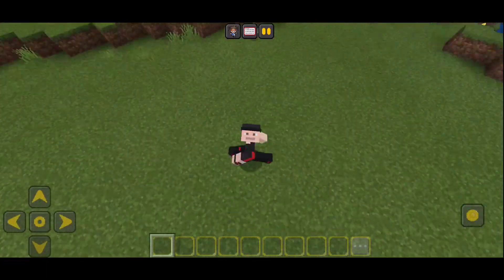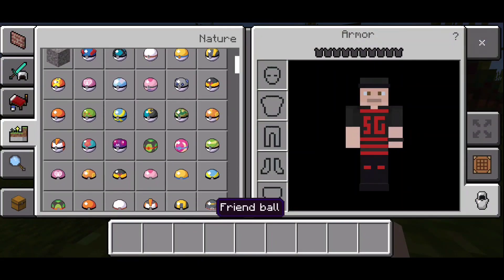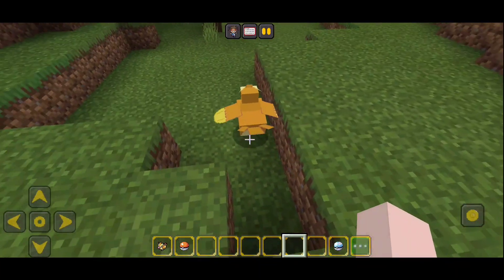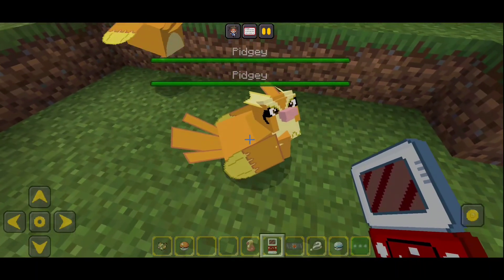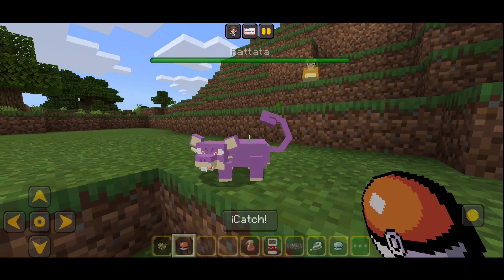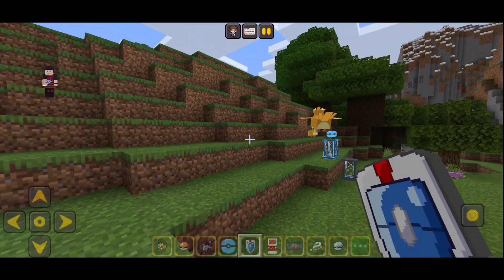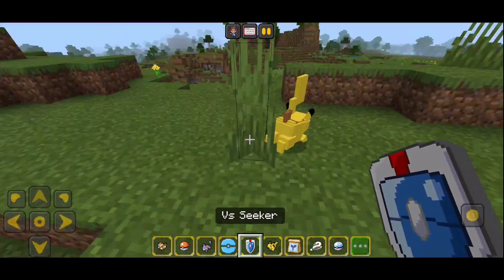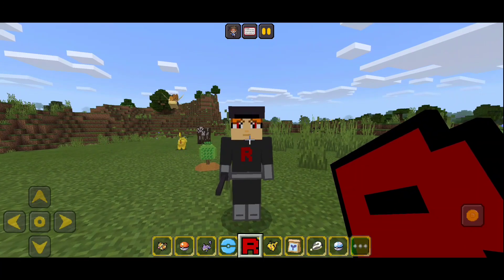Pokemon In Minecraft | Mods & Add-ons | Minecraft In Telugu | SG7997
Post your comment what should be my upcoming project.

Links

Friends

specs

My mobile - Redmi Note 9 Pro Max
Recording app -X Recorder
Editing App - kinemaster pro
Thumbnails Are Made In - Mineimator&Pixellab

Jai hind